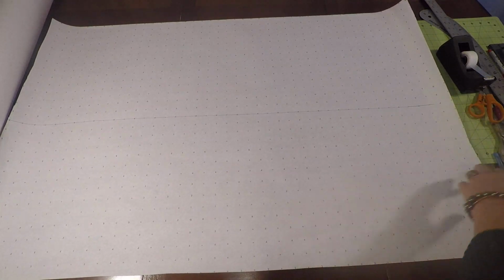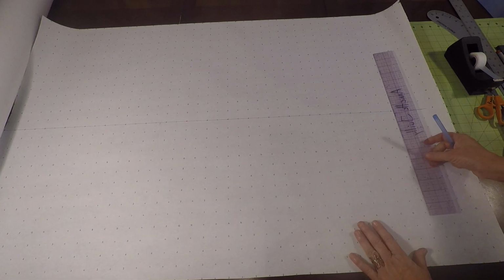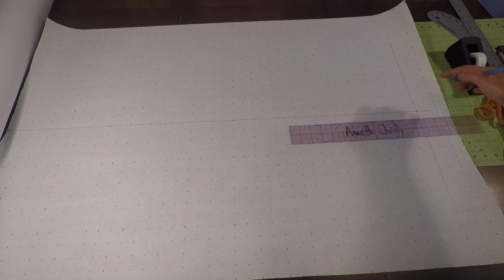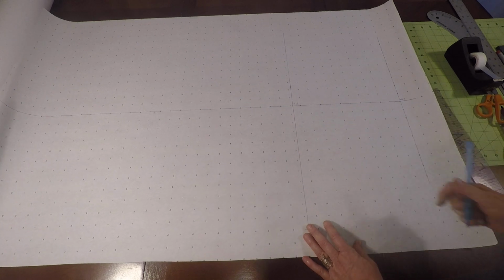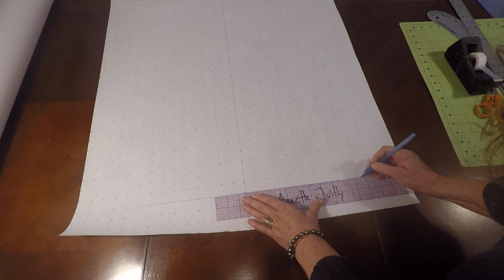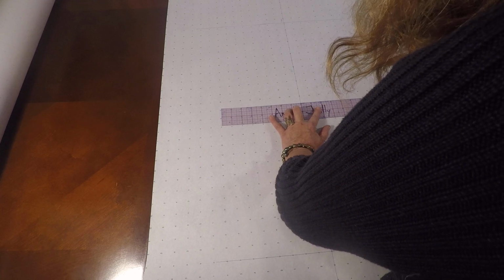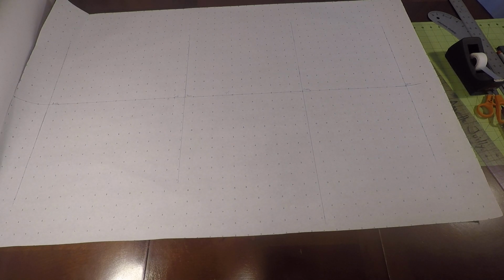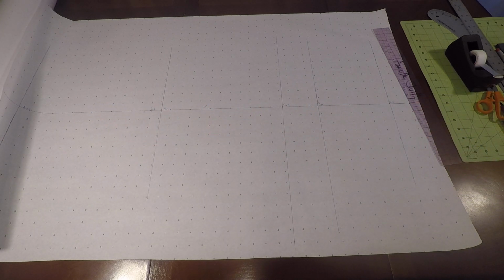Pattern Draft of a Trouser Pant - Part 1